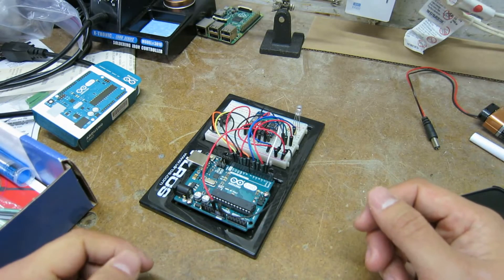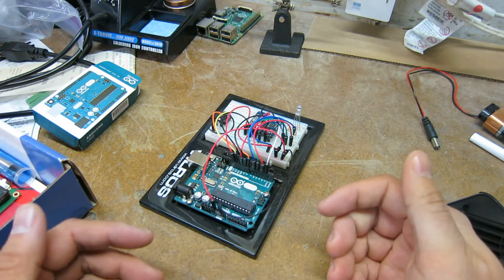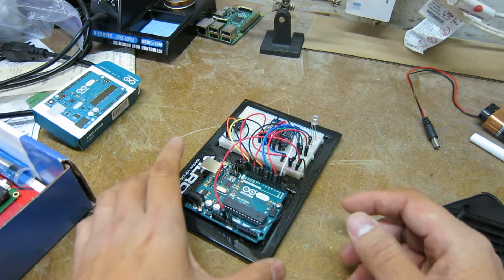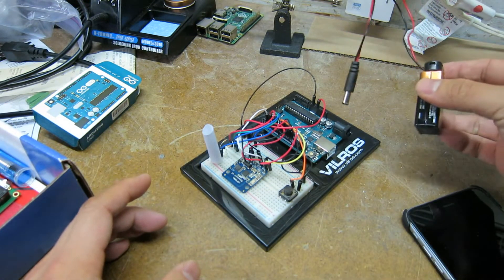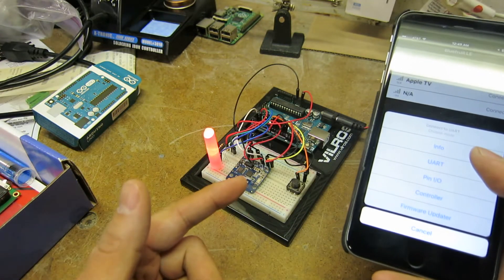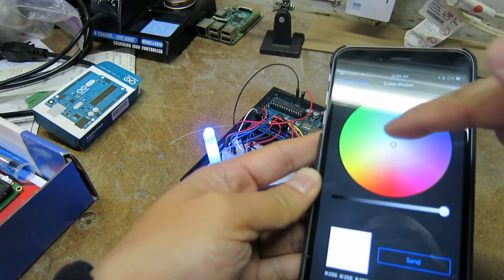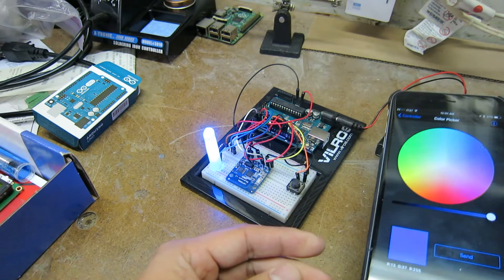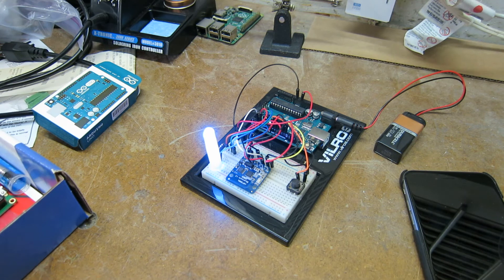Apple Watch and Arduino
Messing around with the Apple Watch + Arduino + Adafruit RNF8001